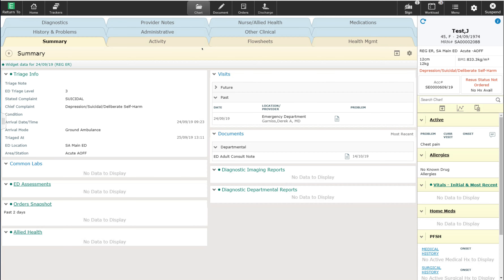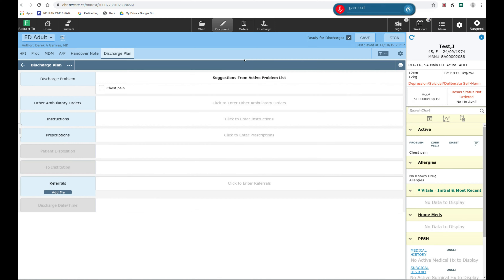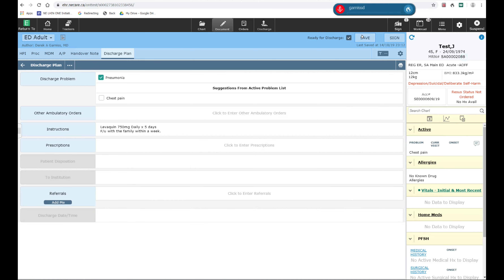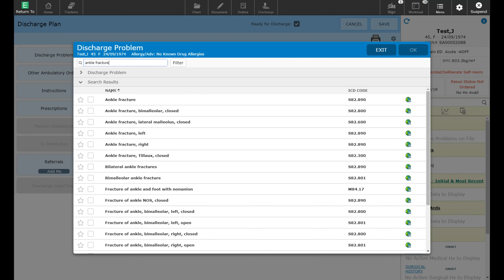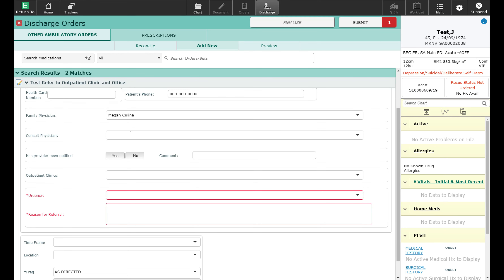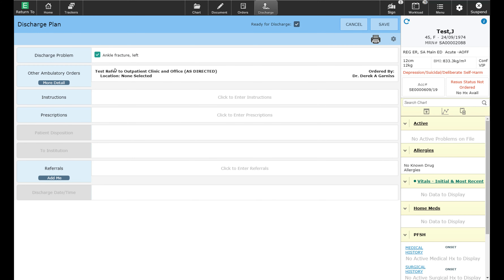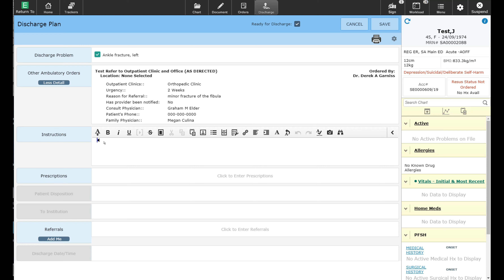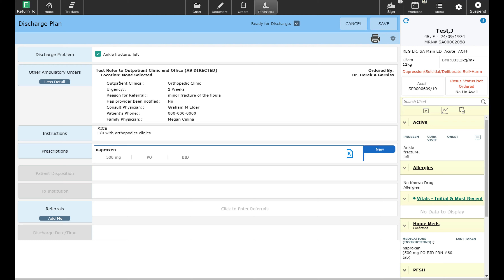Discharging a Patient from the ED - Meditech Expanse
Demonstration of discharging patients from the ED, doing a SIMPLE discharge, as well as one utilizing the system to book outpatient clinic follow up, and electronic prescriptions.